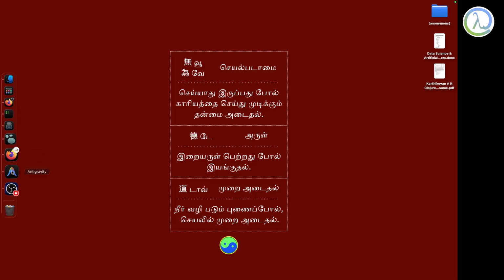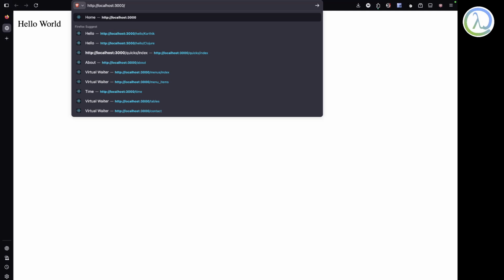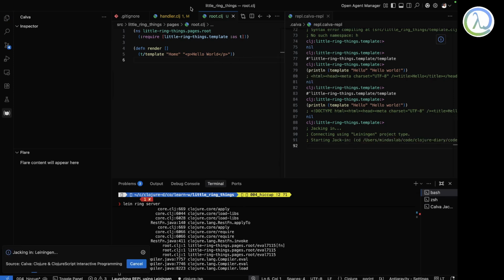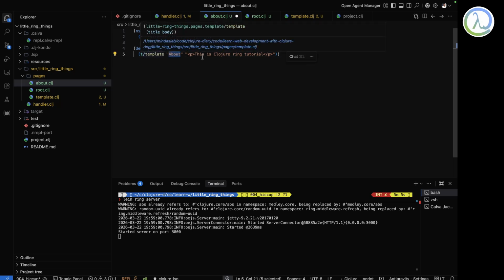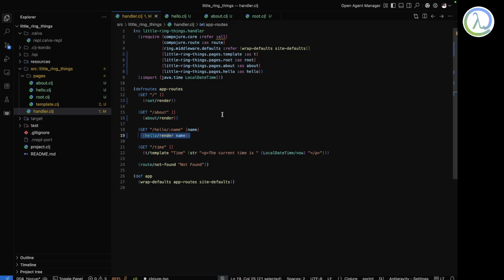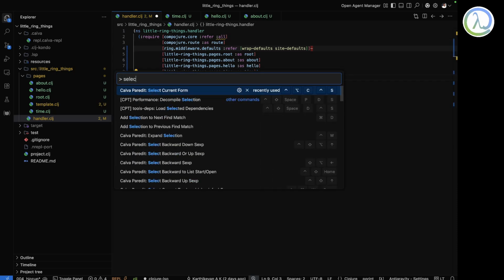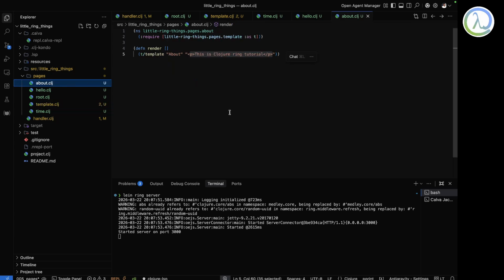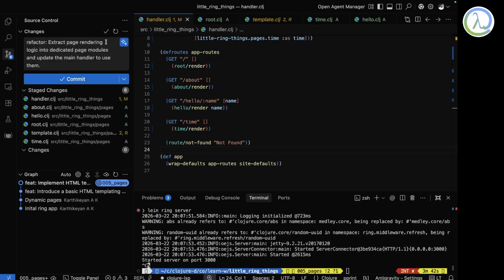Learn Ring - 9. Refactoring Pages